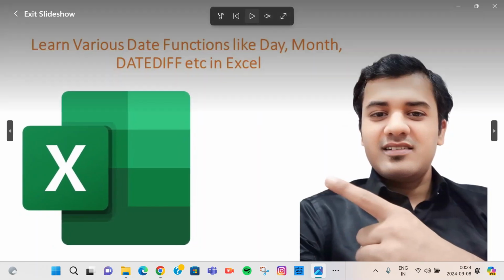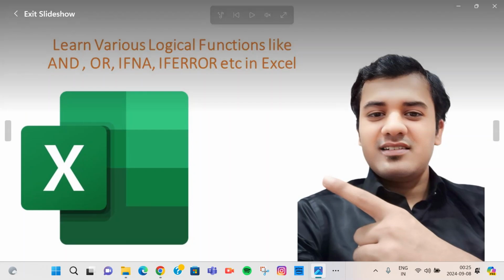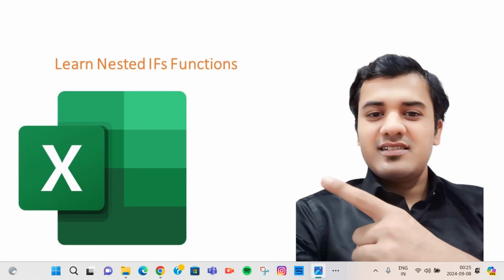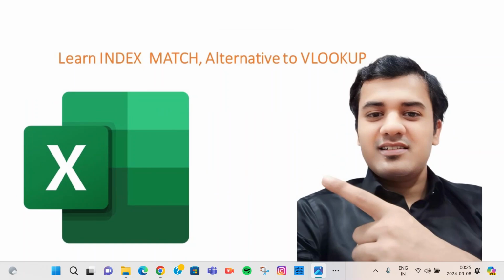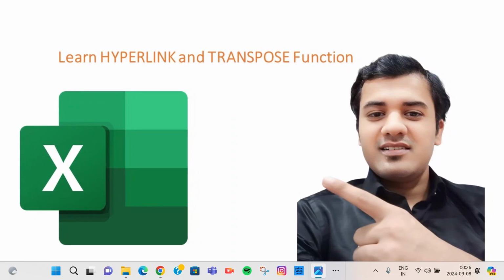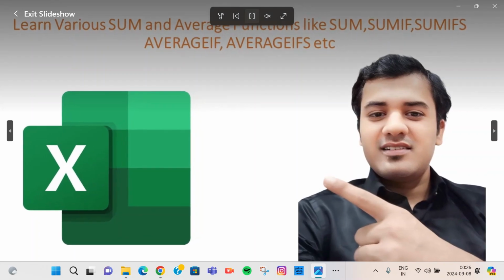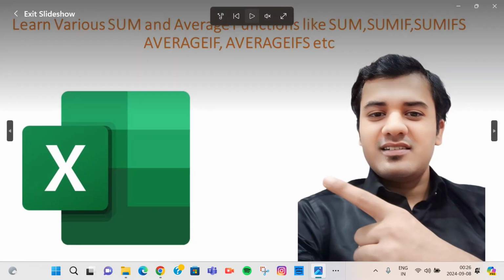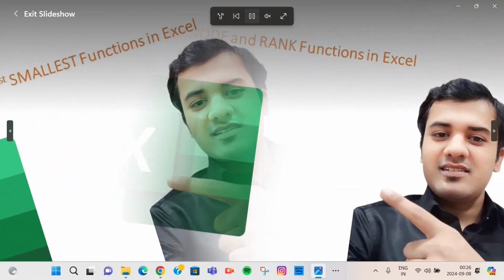20 Most useful Excel Functions You MUST Know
20 Most useful Excel Functions You MUST Know

We will be discussing about all major important Excel based functions.

20 Excel Formulas and Functions to Master in 2024
20 Excel Shortcuts to Save You HOURS of Work
Top 10 Most Important Excel Formulas - Made Easy!
Excel Formulas and Functions | Full Course
Top 10 Essential Excel Formulas for Analysts in 2024
Top 20 Excel Formulas and Functions Will Definitely Make You an Expert
10 Excel Formulas That Will Set You Apart (+Cheat Sheet)
Excel for Beginners - The Complete Course
8 Awesome New Excel Formulas for 2024 | Do you know them?
Excel for Accounting - 10 Excel Functions You NEED to KNOW!
How to use Formulas and Functions in Microsoft Excel
Beginner's Guide to Excel Functions and Formulas
The Ultimate Excel Tutorial - Beginner to Advanced
Advanced Excel Formulas - Useful Advanced Excel Formulas
how to give formula in excel sheet
maths formulas with examples
excel formula hacks
excel formula for number
microsoft excel rank formula
ms excel interview questions and answers
random number formula in excel
excel for interview questions
mathematics all formula list class 10
excel special characters in formula
random selection of numbers in excel
language functions 20 examples
bonus calculation formula in excel
formula sheet for class 12 maths
how to use rank formula in excel
how to use cell reference in excel
formula for number to words in excel
all surface area and volume formulas
excel formula for job interview fresher
excel formula for job interview in english
how to add number and alphabet in excel
how to differentiate number and text in excel
maths surface area and volume
how to write number in alphabet in excel
algebraic formulas and applications for class 10
mathematical functions and their applications
how to add plus sign before numbers in excel
What are the 25 commonly used formulas in MS Excel?
What are the 7 basic Excel formulas?
What are the 20 functions of MS Excel?
What do 37 all formulas in Excel start with?
What are the 10 use of MS Excel?
How to Excel formulas list?
How to write 1 to 100 in Excel with formula?
What is the most powerful Excel function?
What is the popular formula in Excel?
Top 100 Excel formulas along with practice examples
The 15 Basic Excel Formulas Everyone Needs to Know
Top 25 Excel Formulas you should know in 2024
10 Advanced Excel Formulas You Must Know
20 Excel Formulas and Functions to Master in 2024 - Excel Formulas and Functions Training Tutorial
Best Excel Formulas: Essential Excel Formulas to change how you work FOREVER!
20 Advanced Excel Functions and Formulas (for Excel Pros)
Top MS Excel Formulas List with Examples
Top 20 MS Excel Formulas and Function
What are the 10 basic functions of MS Excel?
How many functions are in MS Excel?
What is the main function of MS Excel?
What are the 10 logical functions in Excel?
Excel formula list
Excel formulas PDF
20 most useful excel formulas pdf
20 most useful excel formulas with examples
Excel formulas list with examples
All Excel formulas with examples in Excel sheet download
Basic Excel formulas PDF
How many formulas in Excel
20 most useful excel formulas
20 most useful excel functions
vlookup
hlookup
logical functions in excel
and
or
not
if
ifna
iferror
true
false
iseven
isodd
isnumber
istext
isblank
date functions in excel
now
today
date
datevalue
month
year
days
hour
minute
second
time
date
yearfrac
weekday
weeknum
eomonth
edate
nested if and ifs function in excel
index match function
hyperlink function
transpose function
count
counta
countblank
countif
countifs
count functions in excel
sumif
sumifs
sum
sumproduct
sum related functions in excel
average
averagea
averageif
averageifs
max
maxa
maxifs
min
mina
minifs
mode function
rank function
round
roundup
rounddown
int
abs function
ceiling
floor
rand
randbetween
mround
sqrt function
mod function
text based functions
upper
lower
proper
text
left function
right
trim
clean
mid
len
find
search
replace
substitute
concatenate
concat
textjoin
text function
Learn all excel formulas
learn all excel functions
learn all excel functions full course
learn all excel formulas full course
short intro to all excel formula and functions